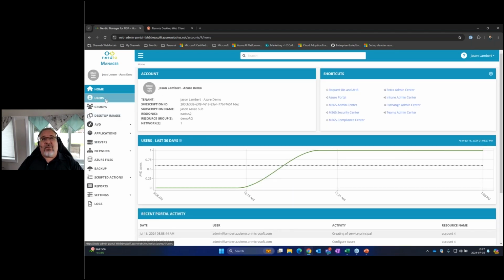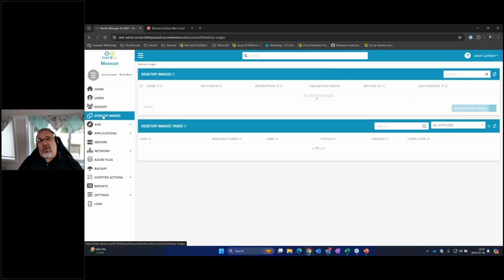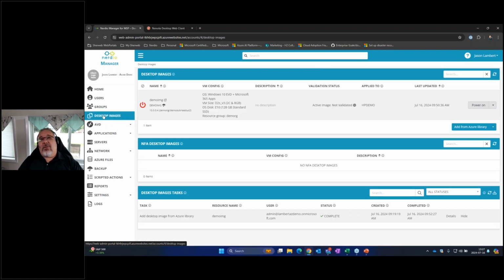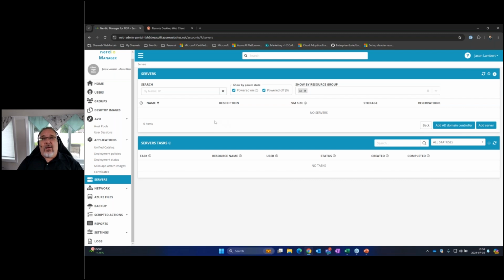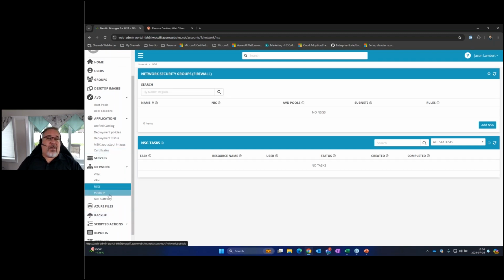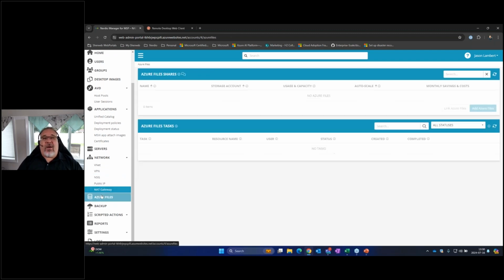Nerdio Manager for MSPs: Simplifying Azure Virtual Desktop Management | Sherweb insights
Nerdio takes the complexity out of setting up Azure Virtual Desktop for your clients. Learn how to seamlessly bring workforces to the cloud with a simplified process for creating and managing Azure Virtual Desktop. You'll save time, minimize costs, and deploy with ease.

Explore the comprehensive features of Nerdio Manager for MSPs and how it simplifies the complexities of Azure Virtual Desktop deployment and management. From creating custom desktop images and integrating third-party applications to leveraging Azure Files for enhanced file management, Nerdio provides the tools necessary for a successful AVD implementation.